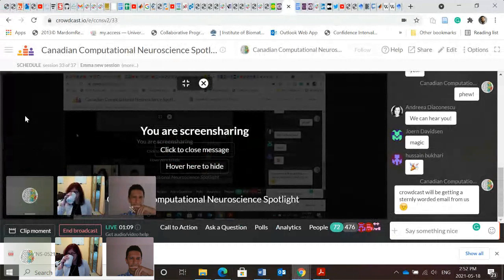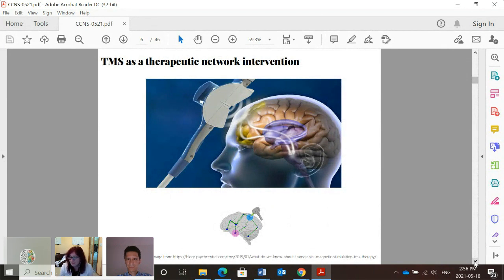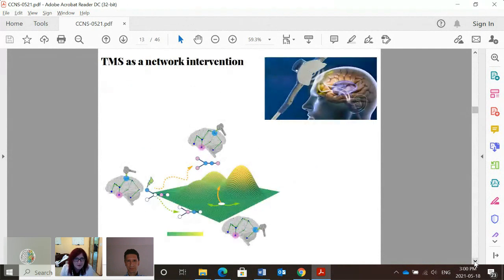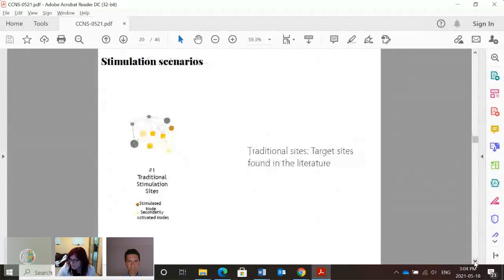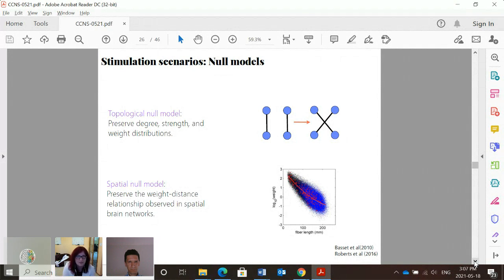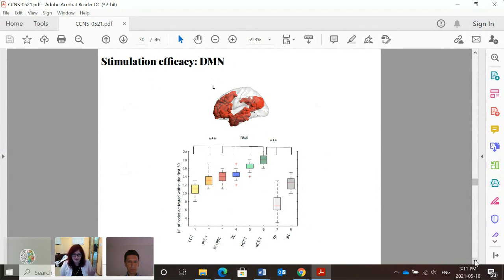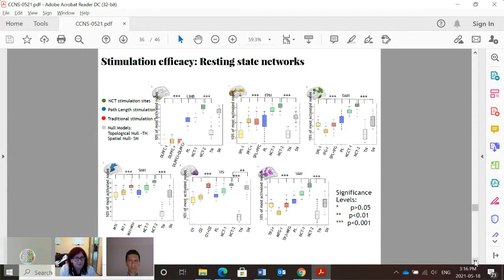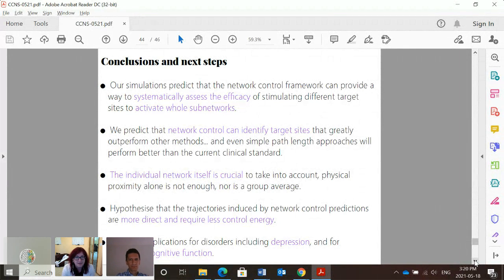CCNSv2__Day02 12 Emma